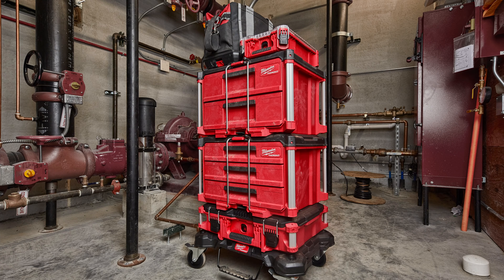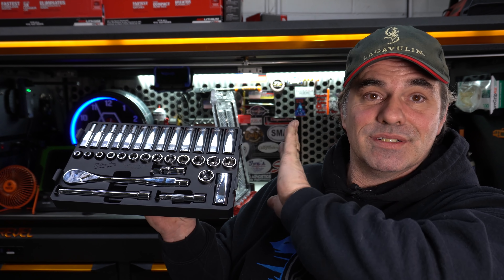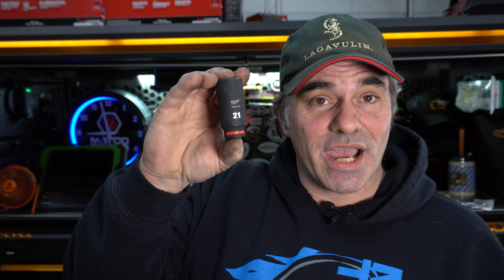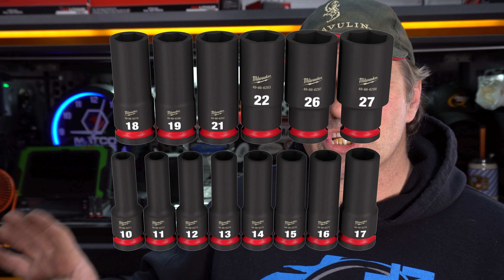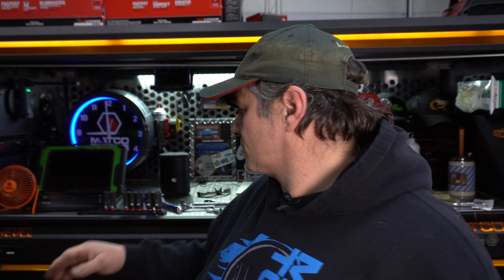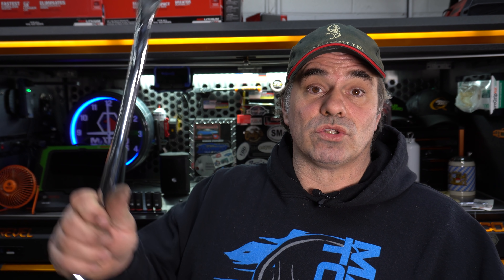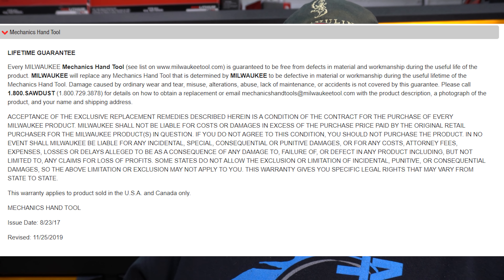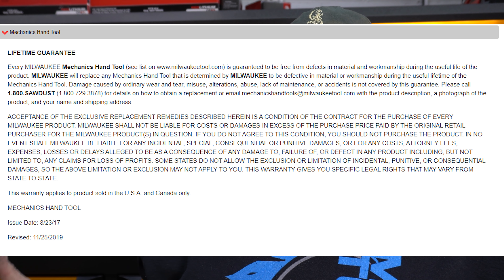New Tools From Milwaukee Impact Sockets and Ratchets and More!